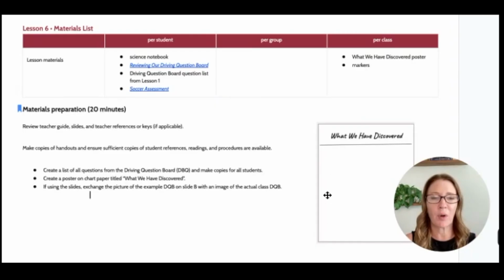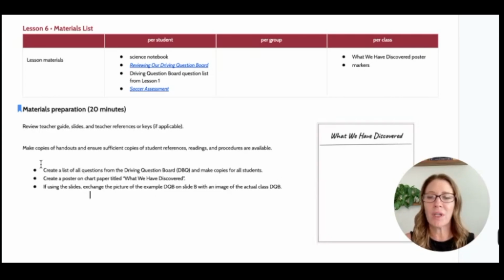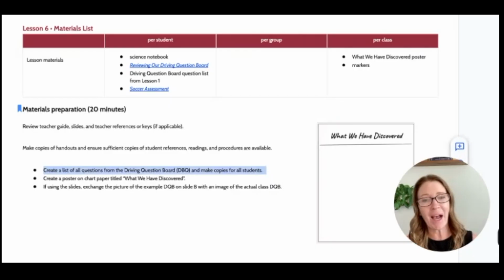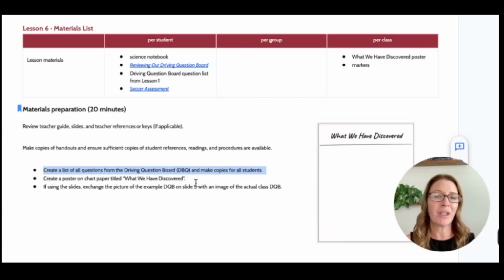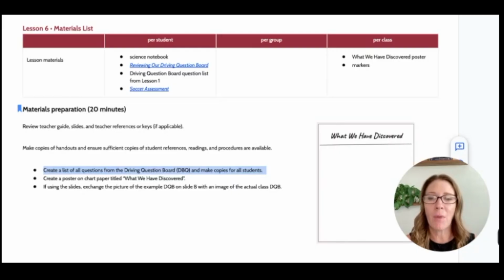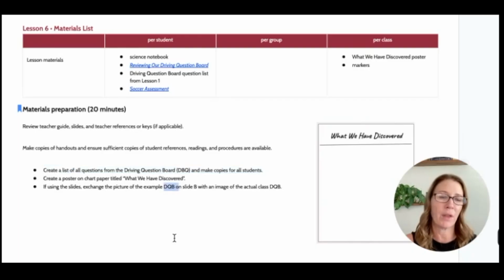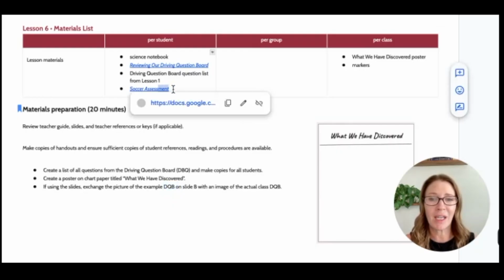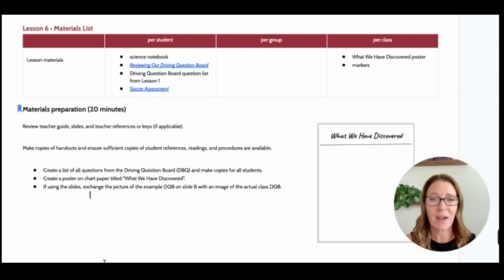8.1 Lesson 6 Prep